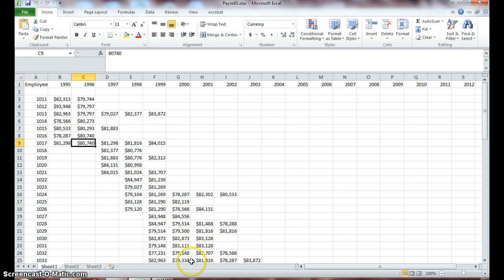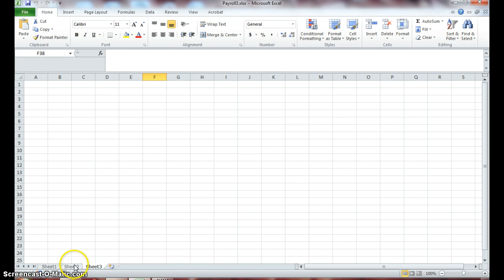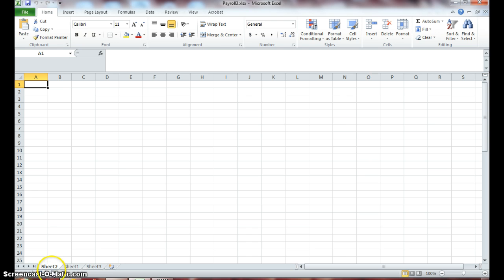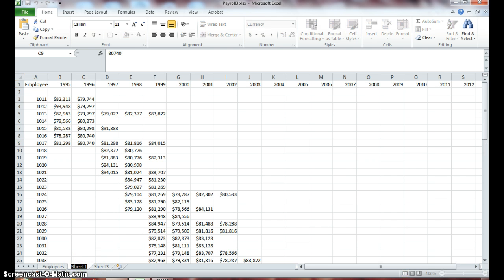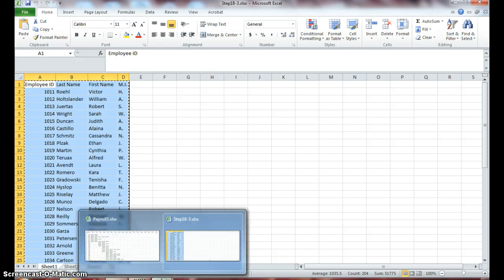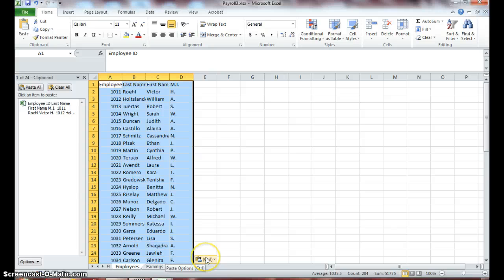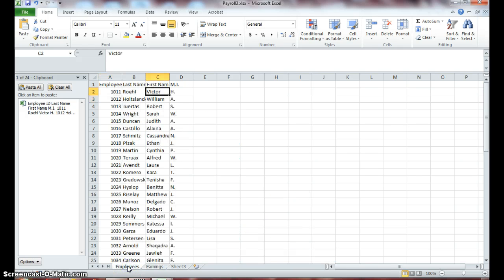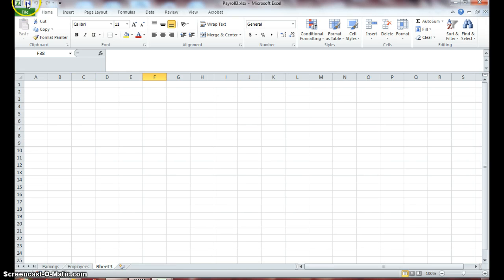Step 18.3: Working w/Multiple Excel Worksheets